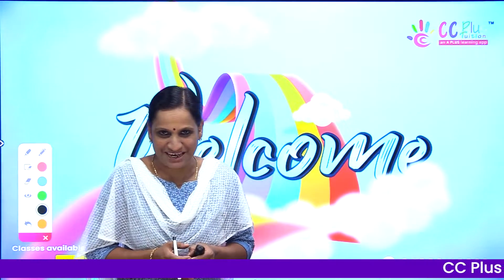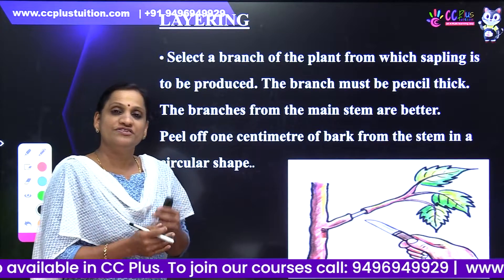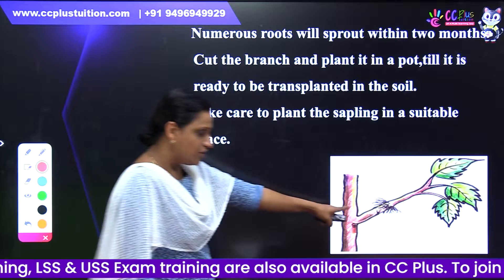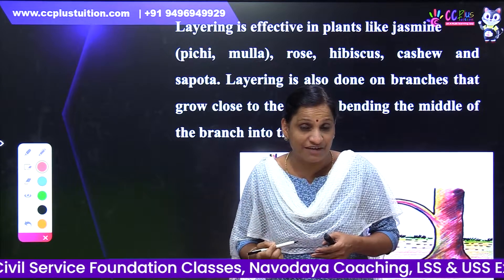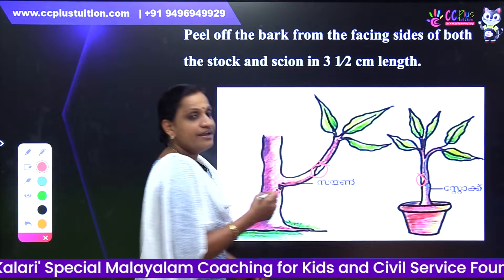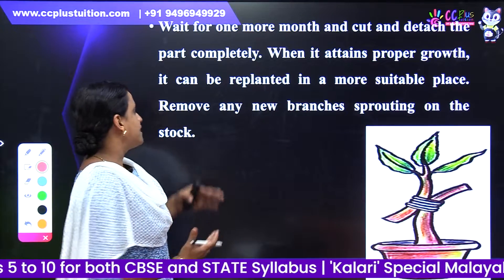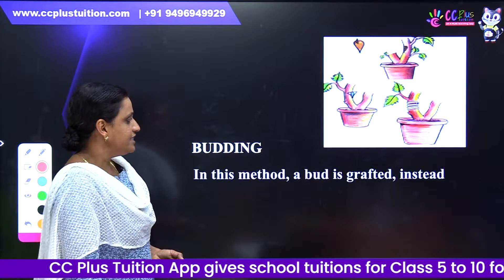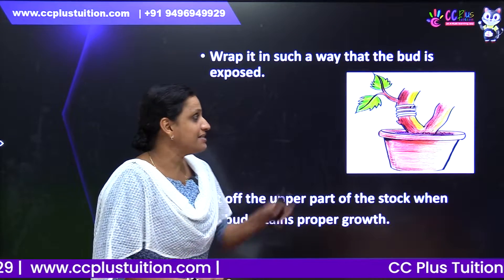CLASS 7 | BASIC SCIENCE | CHAPTER -1 REAPING GOLD FROM THE SOIL | LAYERING | GRAFTING | BUDDING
CCPLUS TUITION APP